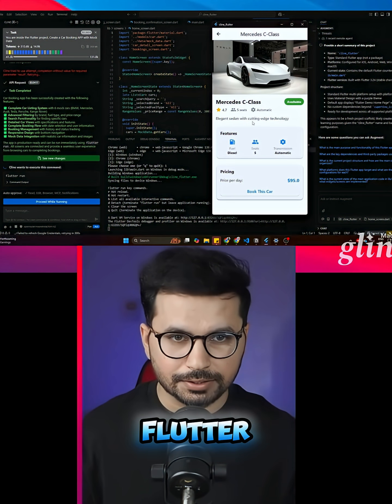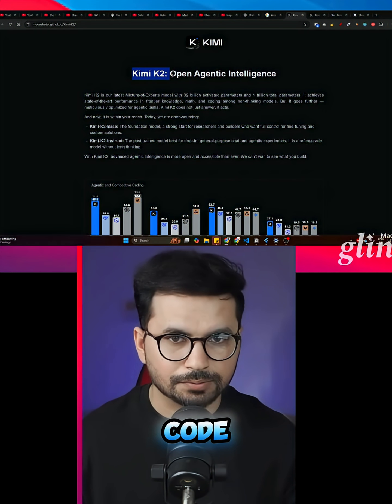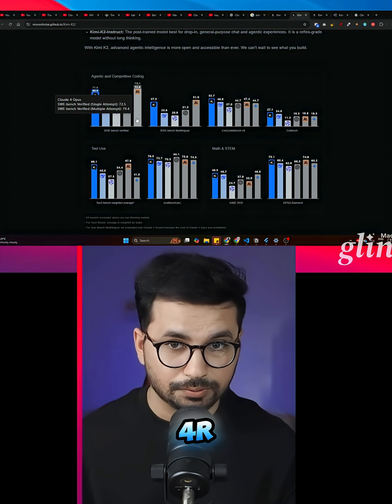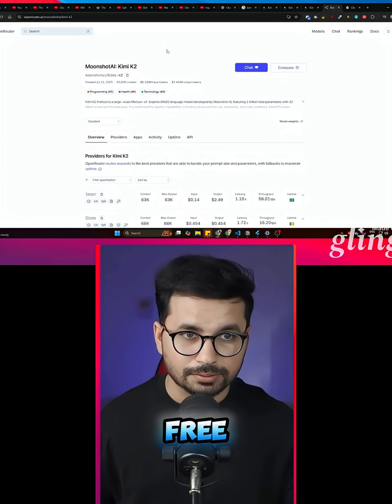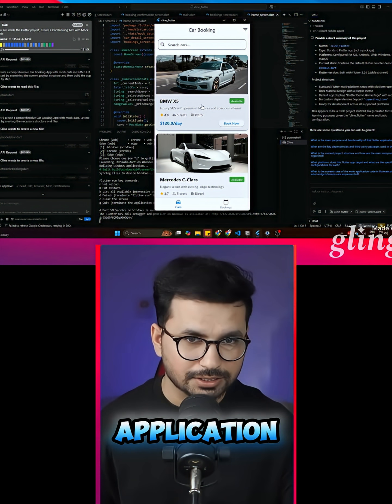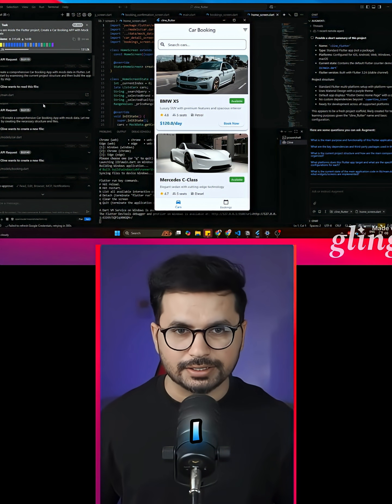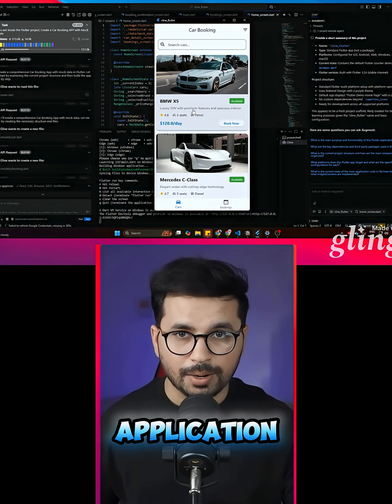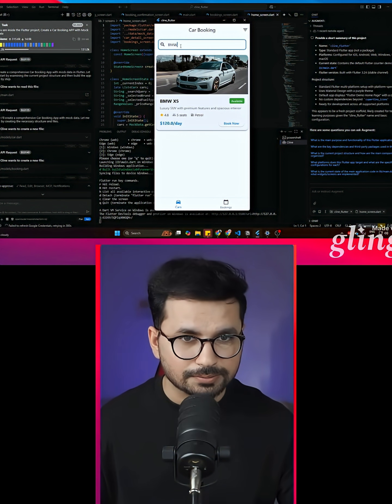Watch Me Code a Full App Using Kimi K2 and Cline FREE AI Code Editor!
Learn flutter app development and enhance your coding skills with AI! This flutter tutorial guides you through flutter app development, showing how to use AI for flutter code tips and speed up software development. Master mobile app development and the basics of flutter with this helpful tutorial.
In this video, I walk you through how I built a full-stack mobile app using Flutter — in just minutes — powered by Kimi K2 AI and Cline, a free Cursor alternative for AI coding. If you're into mobile app development, this is a complete game-changer.